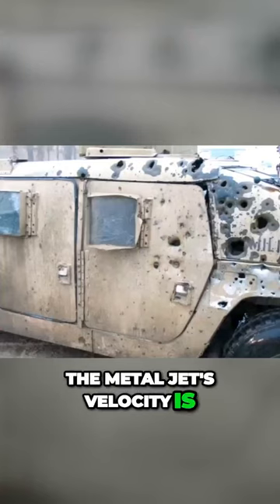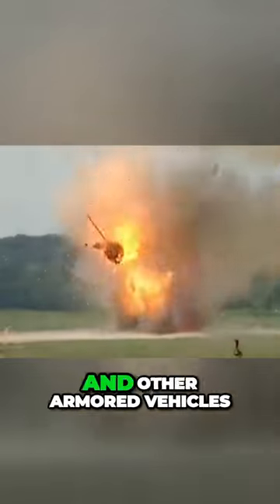Unstoppable Metal Jets The Ultimate Tank Destroyers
The metal jet's velocity is so high that it can punch through armor and inflict damage on the components or personnel inside making it a severe threat to tanks and other armored vehicles The EFPs can be used in various ways They can be deployed as landmines that target passing vehicles or they can be used in missile warheads to attack tanks from a distance.